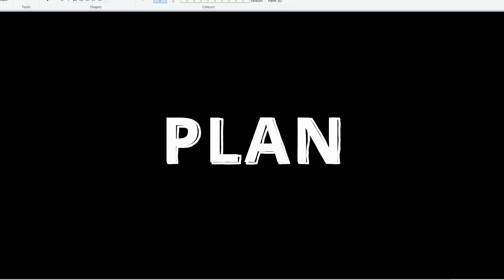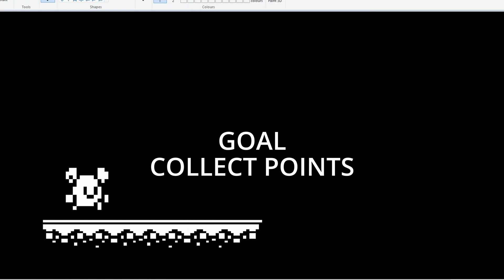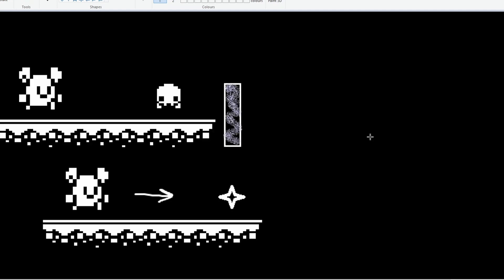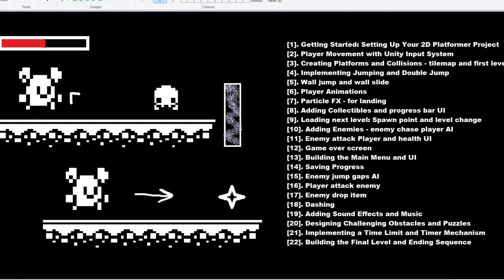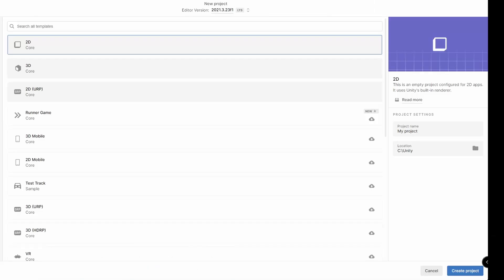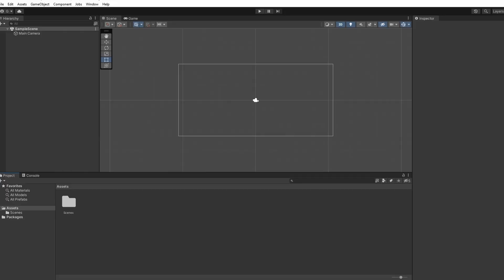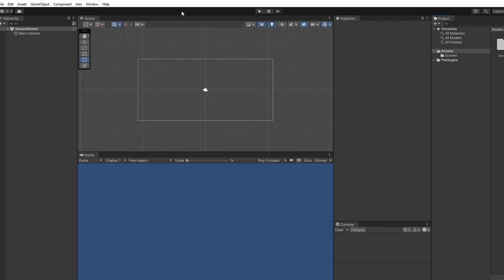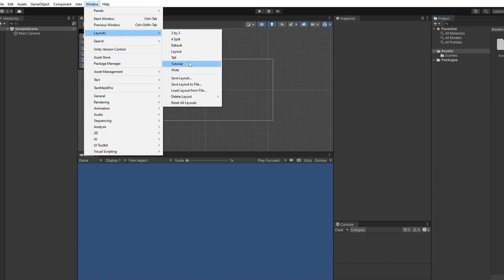Game Plan and Unity Setup - 2D Platformer #0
❗️❗️❗️📢 GET THE COMPLETE GAME TEMPLATE NOW!!! 👾❗️❗️❗️

The first video in our platformer tutorial series! This is just a intro video where we go through our game plan and set up our Unity environment - so episode zero.

The next episode will be posted today too, so if you saw this early, be sure to check back in an hour!

0:00 - Plan
0:49 - Unity Setup
1:03 - Window Layout
0:53 - Sprite
1:03 - Movement Script
1:46 - Outro